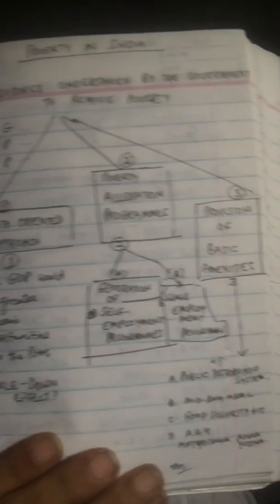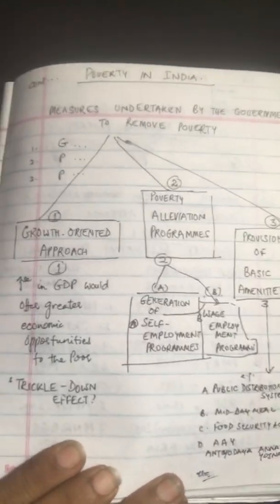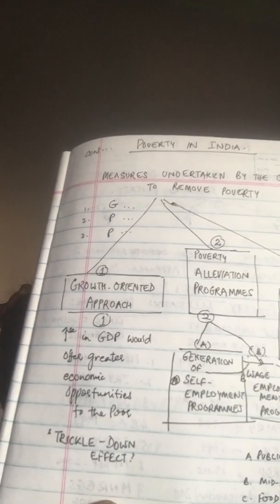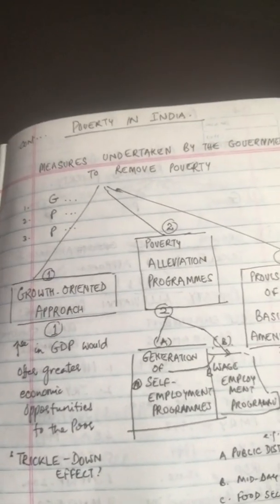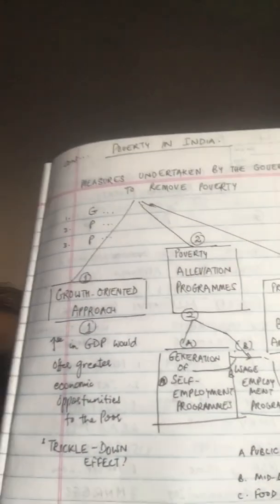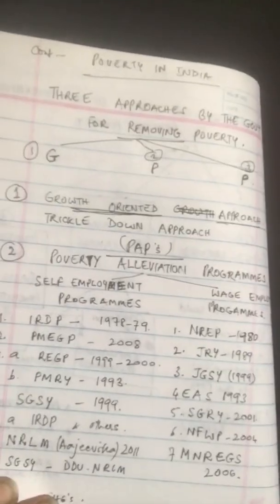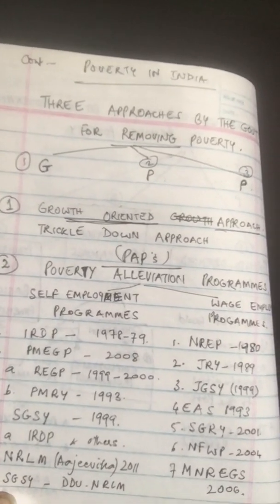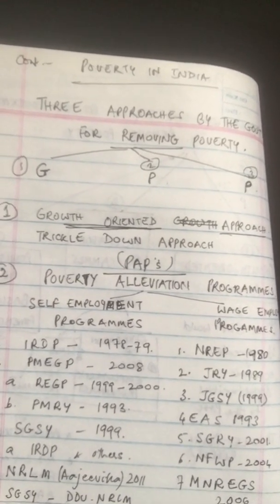Class XII: Government Measures, (PAP’s) Poverty Alleviation Programmes.